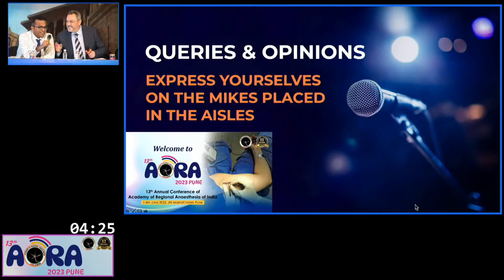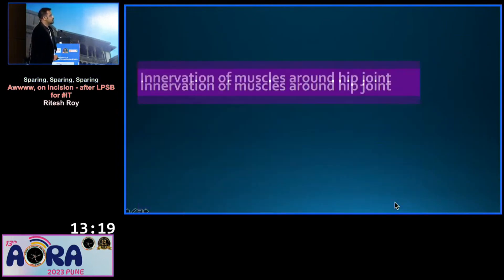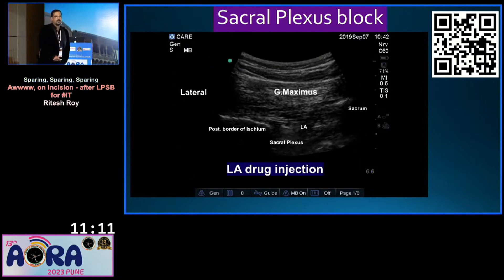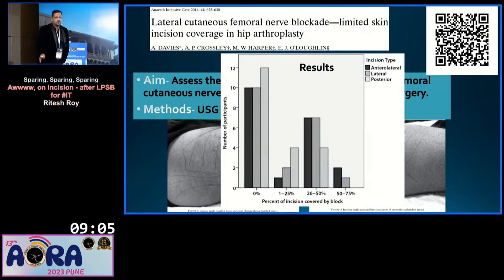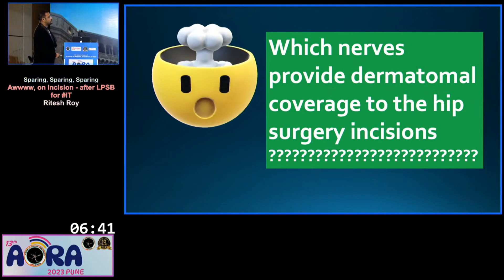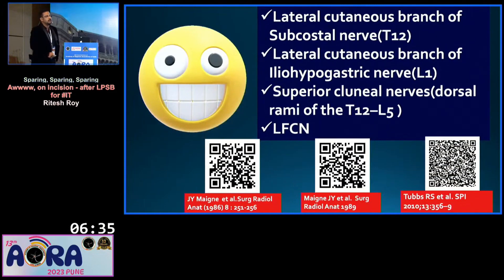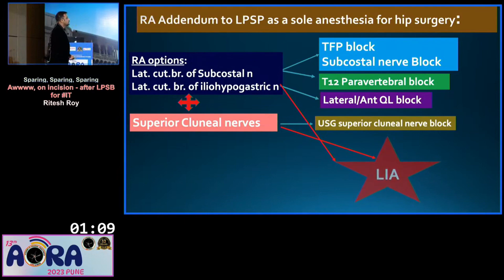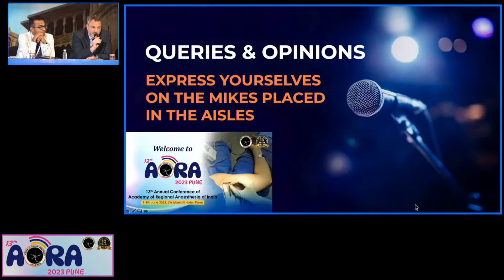Awwww on incision after LPSP for IT